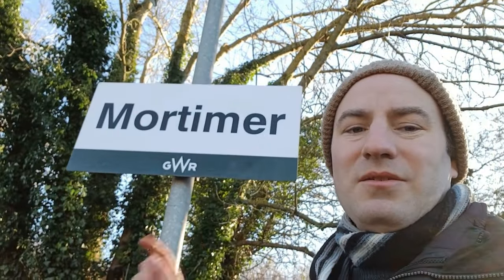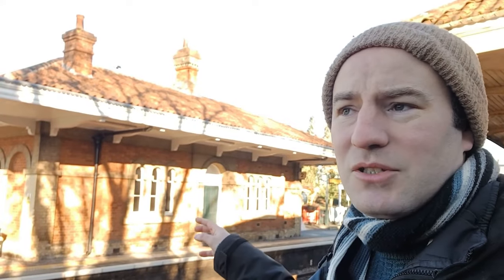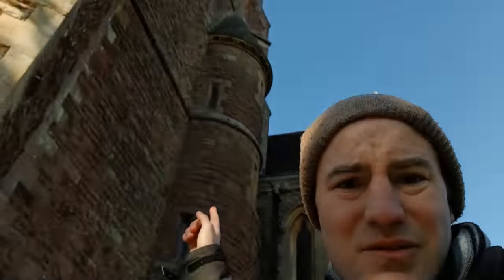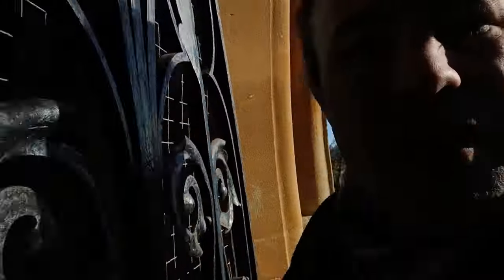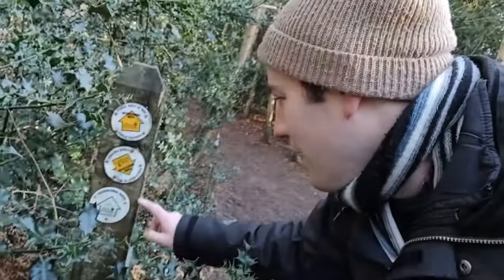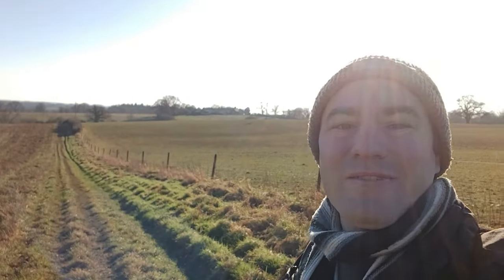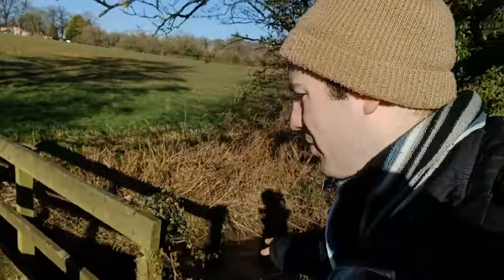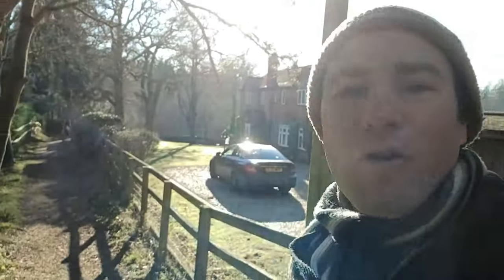Exploring the Berkshire Villages of Stratfield Mortimer and Mortimer Common.